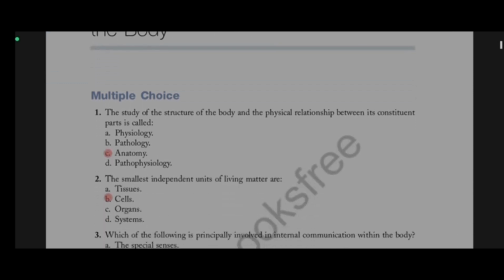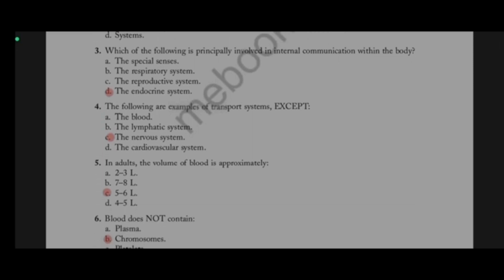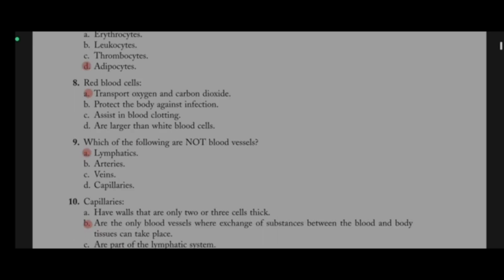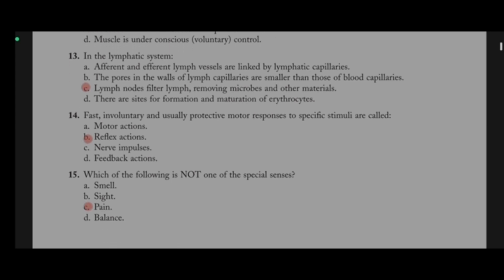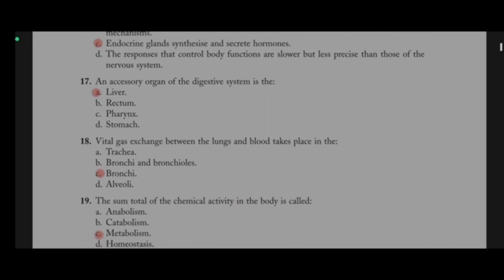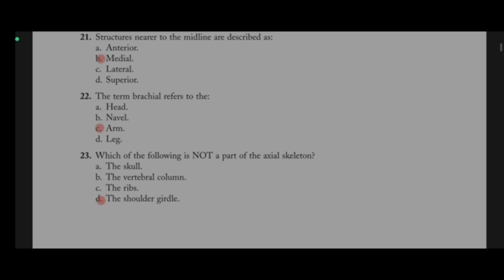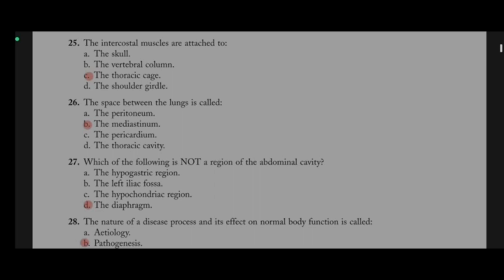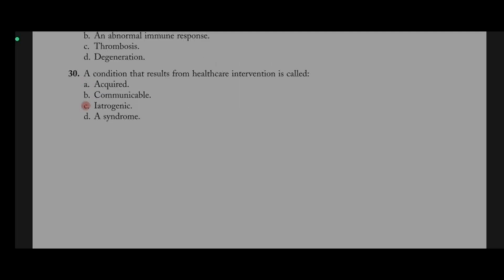Ross And Wilson|First chapter mcqs|Anatomy and physiology|Anatomy and organizaion of the body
First chapter mcqs from anatomy and physiology|Anatomy and organizaion of the body|Anatomy and physiology|Nursing lecture|Nursing world 🏥|Mcqs to practice|Mcqs in a easy way|chapter 1|Part 1